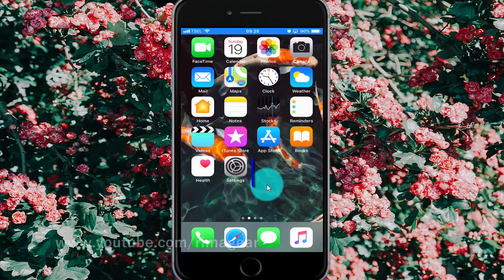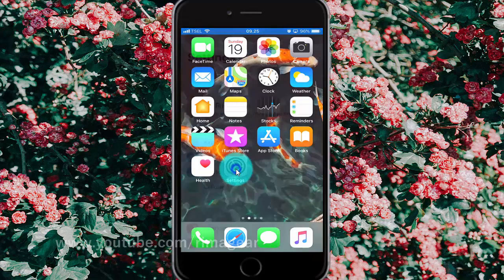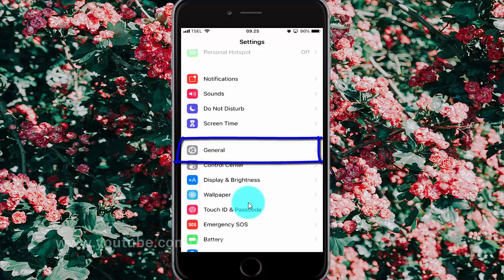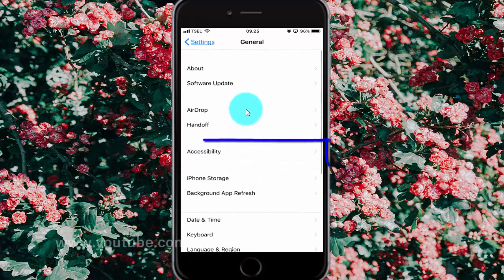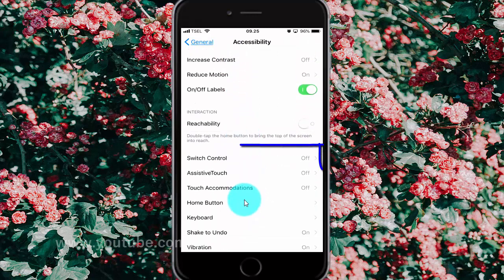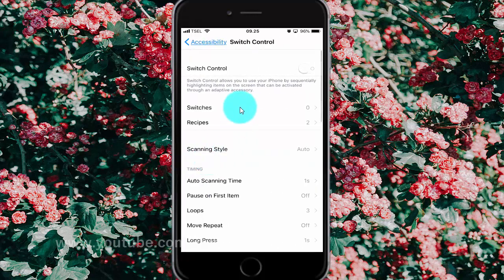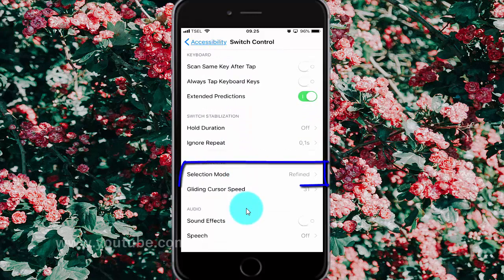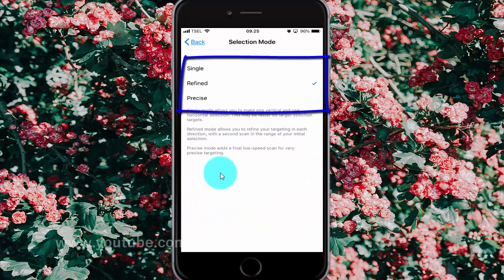How to change point scanning selection mode on iPhone 6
On this video you can know How to change point scanning selection mode on iPhone 6 with iOS 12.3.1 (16D39) operating system